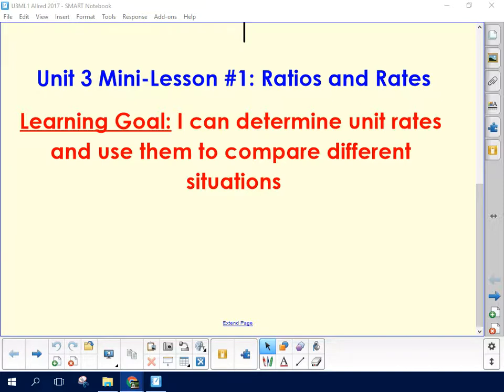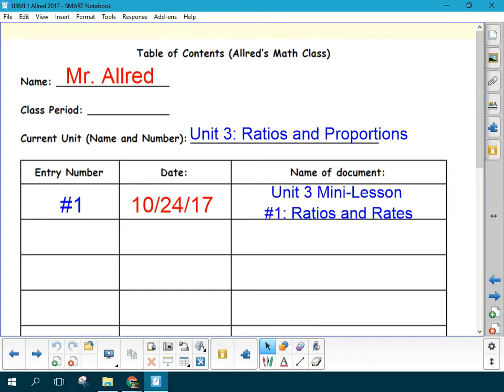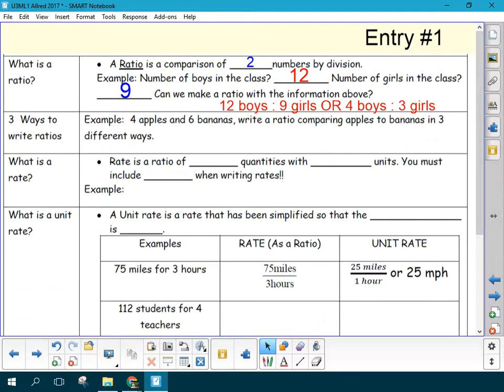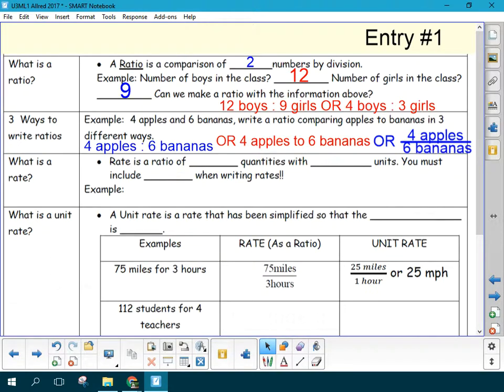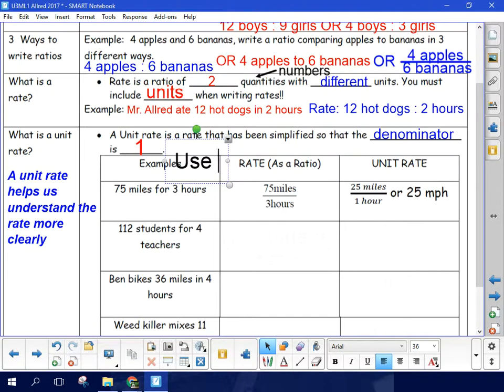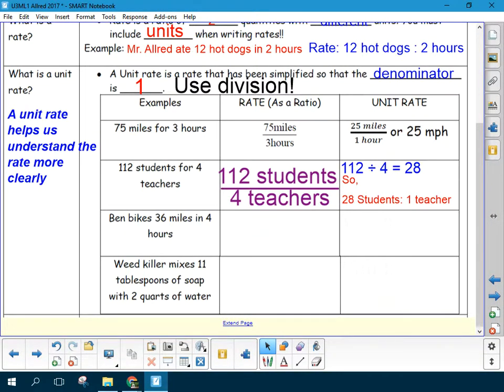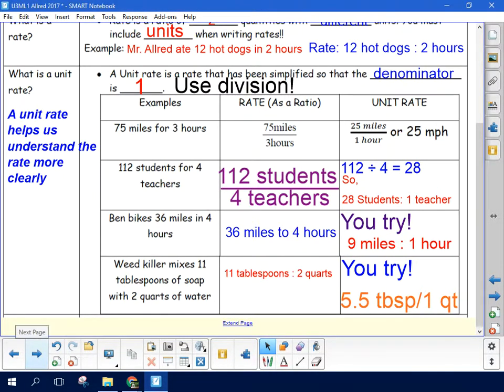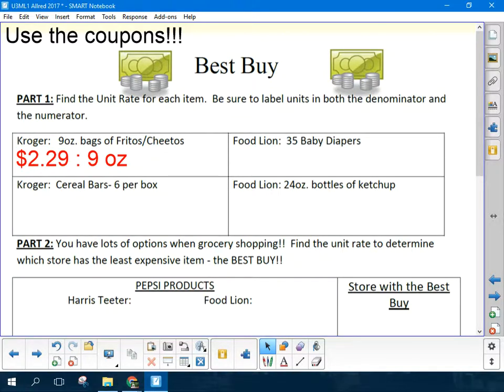Unit 3 Mini-Lesson #1: Ratios and Rates